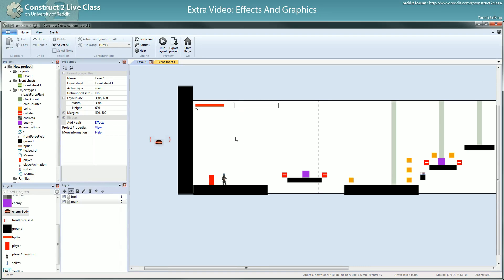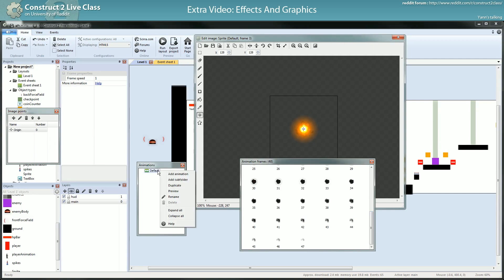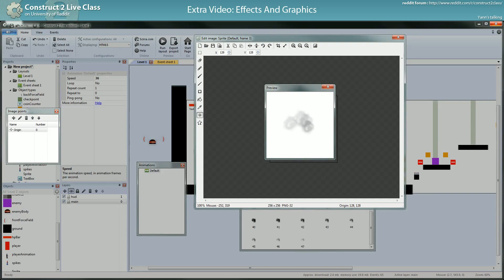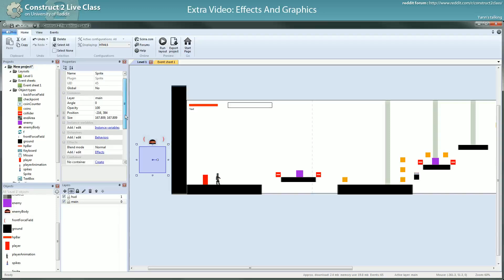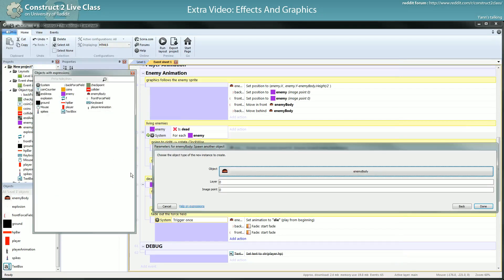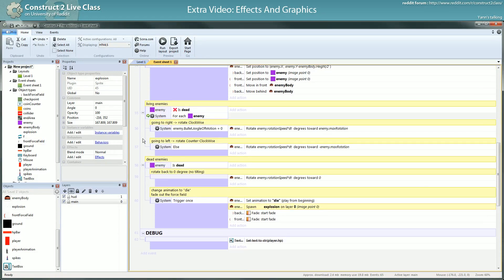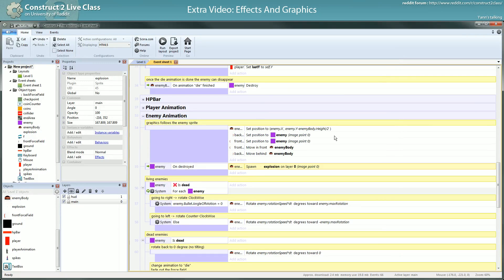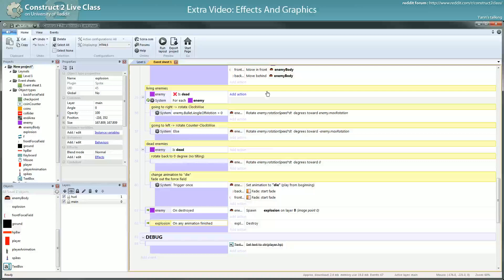Construct2Live Class - Extra - Effects and graphics - 1 / 7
Explosion, Particles and making things look good